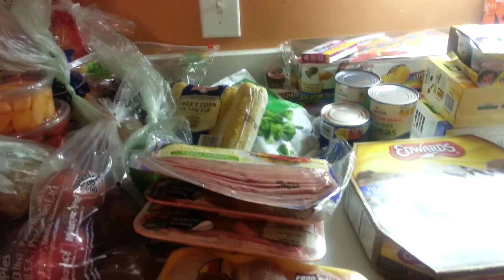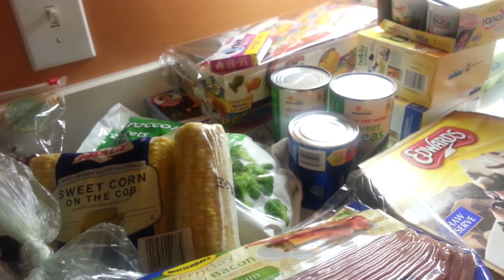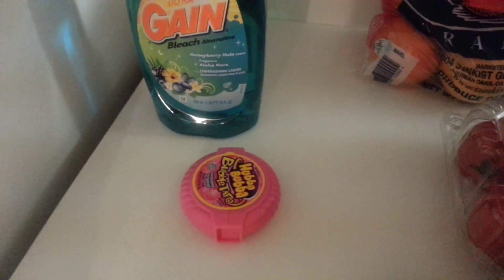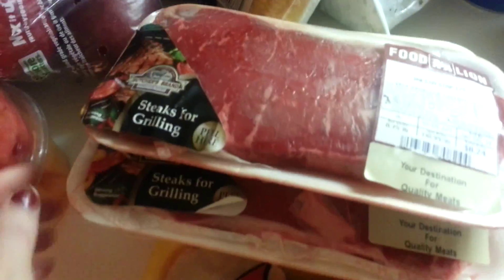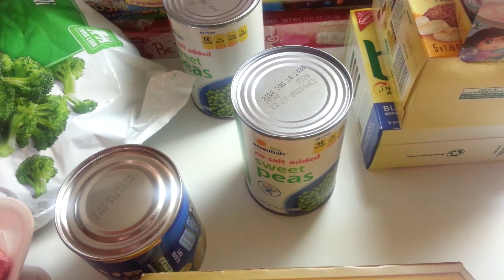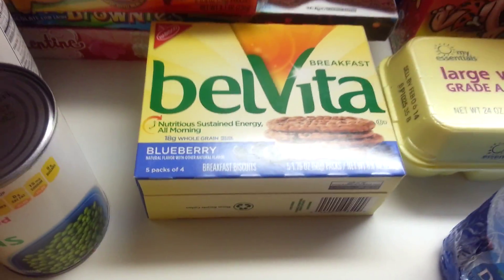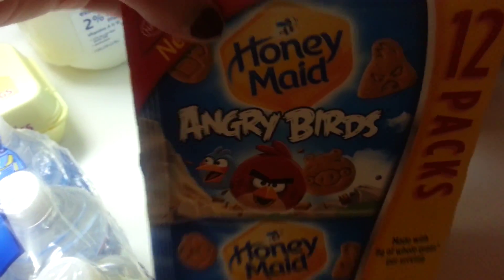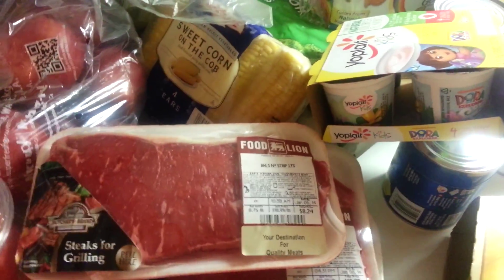Grocery Haul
I went to Food Lion and Dollar General :)
There will be a January meals video showing what we ate in January at the end of Jan or very early Feb :)